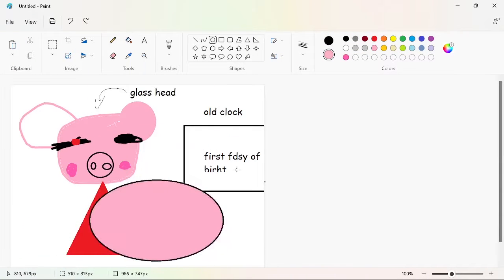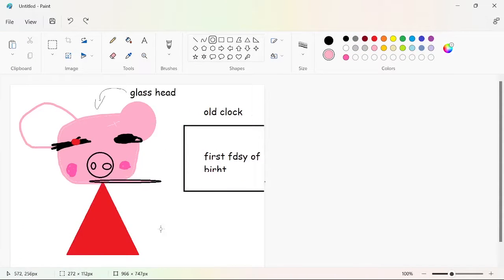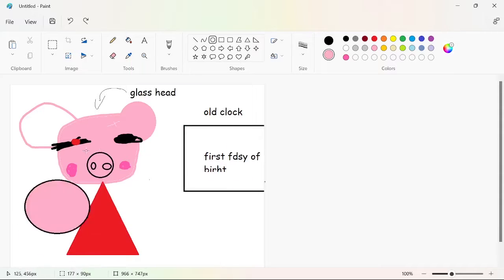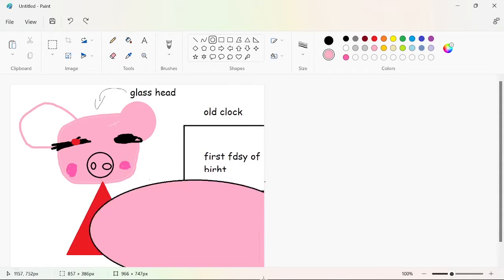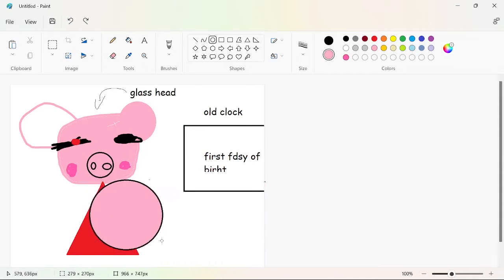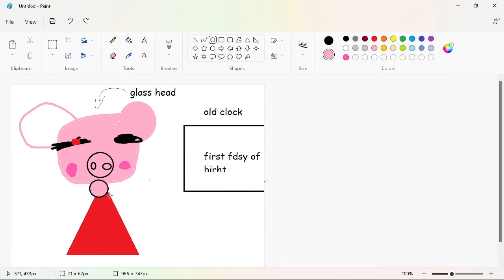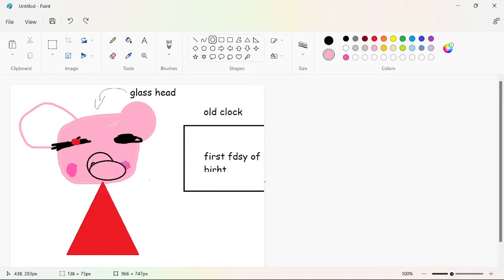Piggy ambiversorty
ITS PIGGYS 2 YEAR ANIVWRSAYTY!!! But thing dont go as plan?!?!??!